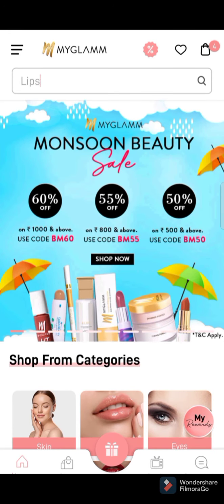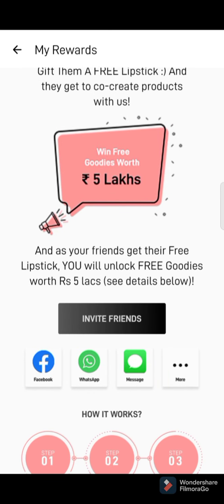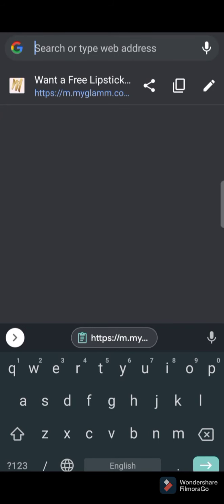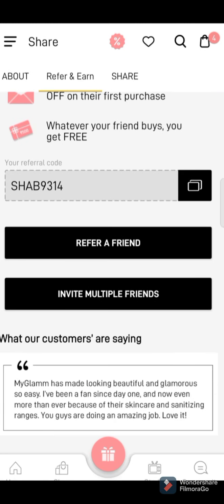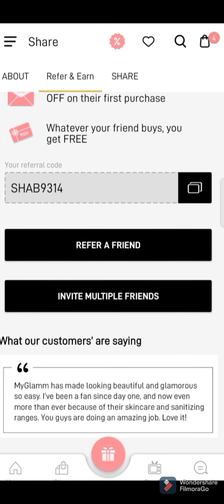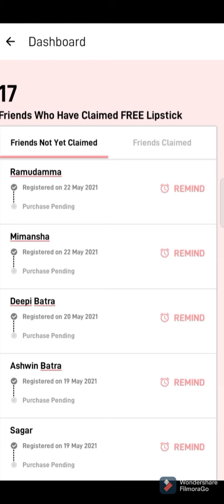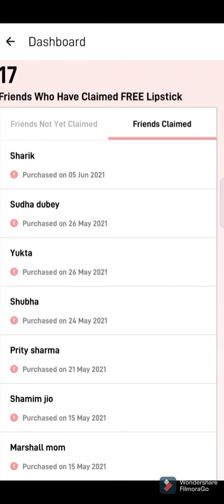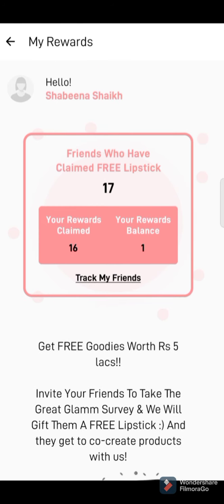Steps to Claim Rewards from MyGlamm | Proper step to invite friends | '0' claim in reward section?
Hey beautiful,
In this video I have shown steps to claim MyGlamm rewards. Many People have issue that their friends have registered via their link but still there claim shown is '0'. Why is this happening? Here Step by step process is shown.